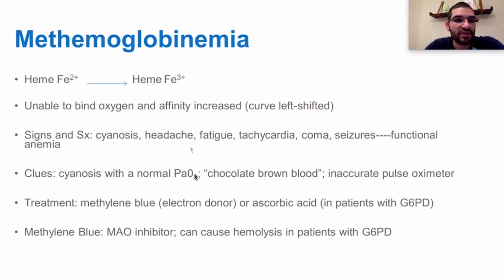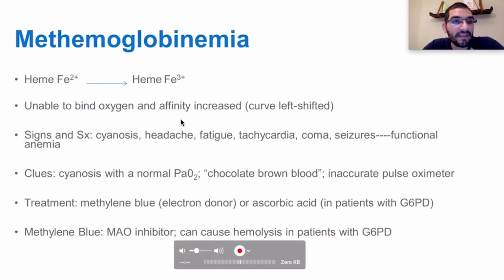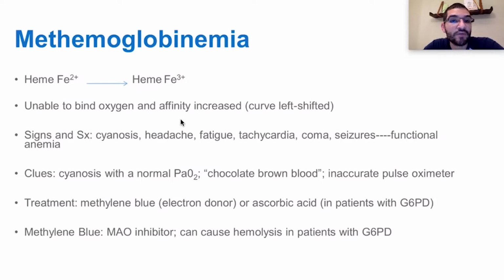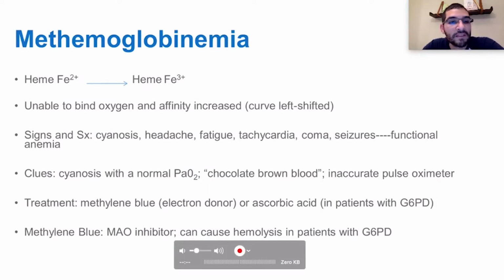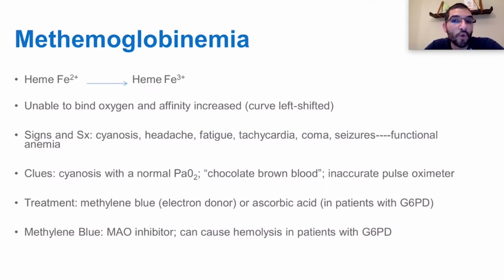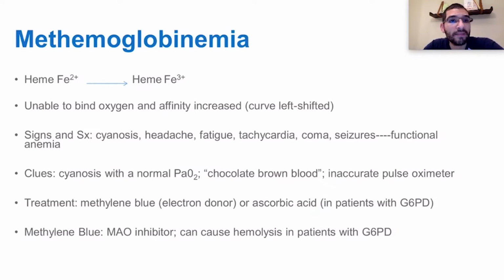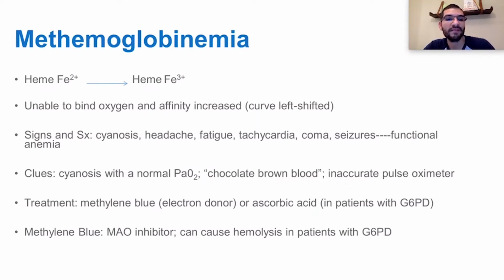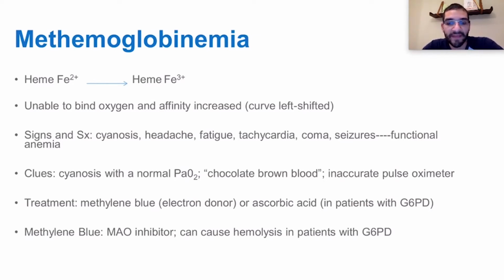Methemoglobinemia - Signs, Symptoms, and Treatment Approaches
. Methemoglobinemia is a blood disorder in which an abnormal amount of methemoglobin is produced. In the methemoglobin, the iron in the heme moiety is oxidized from Fe²+ to Fe³+. Fe³+ is unable to bind oxygen and has an increased affinity for the oxygen that is already on hemoglobin.
Dr. Luis Verduzco discusses the signs and symptoms of methemoglobinemia. These include cyanosis, headache, fatigue, tachycardia, coma, and seizures. These are all signs of functional anemia. The cyanosis with a normal partial pressure of oxygen is a clue for methemoglobinemia. Chocolate brown blood is another clue to methemoglobinemia.
Treatment approaches for methemoglobinemia include the use of methylene blue (electron donor) or ascorbic acid. Methylene blue is contraindicated in patients with G6PD, as it is an MAO inhibitor, and can cause hemolysis in patients with G6PD. Ascorbic acid is used for the treatment of methemoglobinemia in patients with G6PD.

The following topics have been discussed:
* Definition of methemoglobinemia
*  Signs and symptoms of methemoglobinemia
* Clues of methemoglobinemia
* Treatment approaches for methemoglobinemia
* Contraindications of methylene blue ...